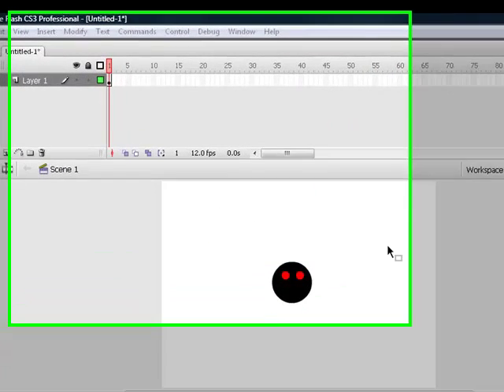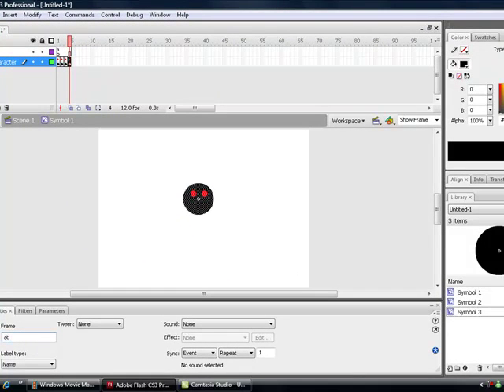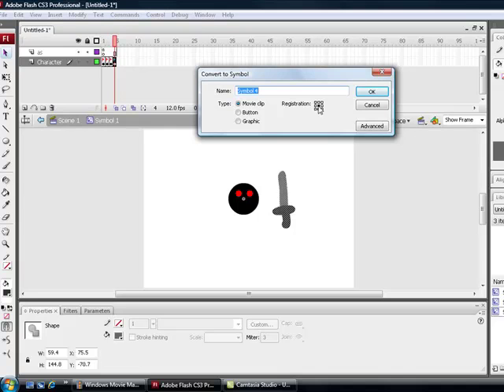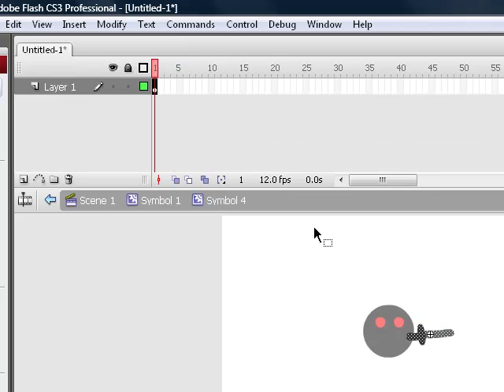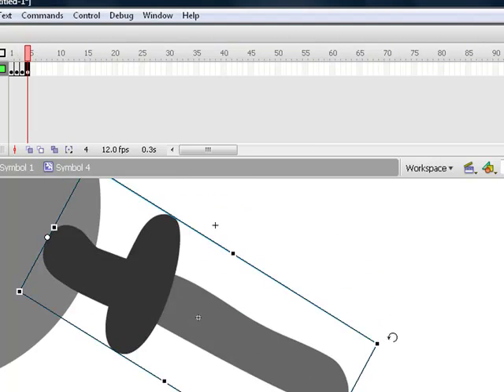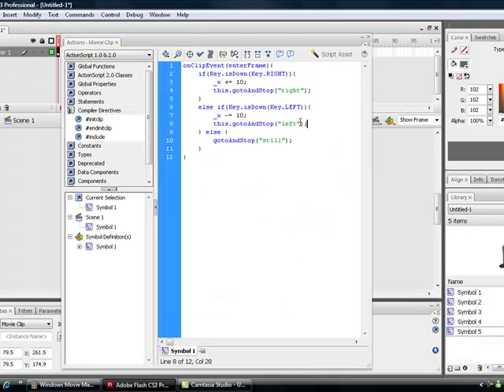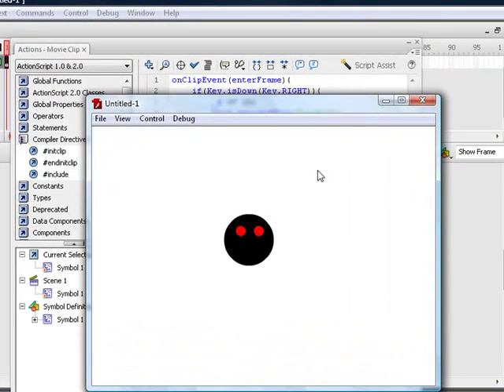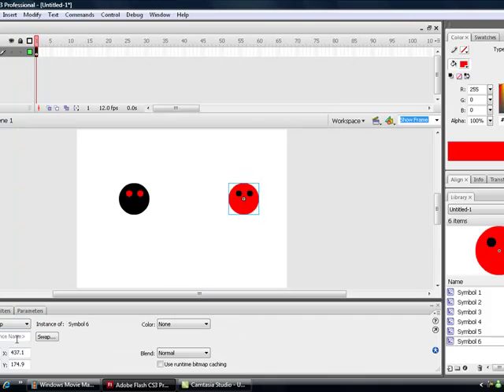Macromedia Flash CS3 Tutorial 3: Making the character attack and making an enemy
Here is the code you need to put on the character:
onClipEvent(enterFrame){
if(Key.isDown(Key.RIGHT)){
_x += 10;
this.gotoAndStop("right");
else if(Key.isDown(Key.LEFT)){
_x -= 10;
this.gotoAndStop("left");
else if(Key.isDown(Key.SPACE)){
this.gotoAndStop("attack");
} else {
gotoAndStop("still");

And here is the code for the enemy:
onClipEvent(enterFrame){
if(_root.char.wk.hitTest(this)){
unloadMovie(this);